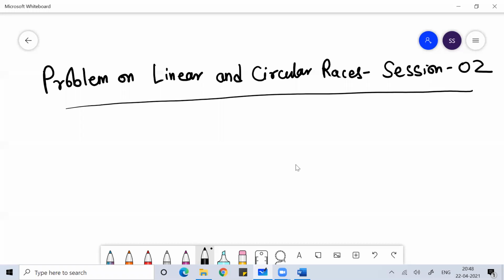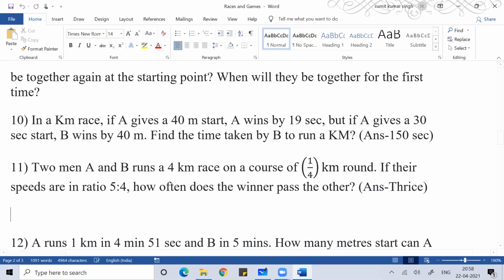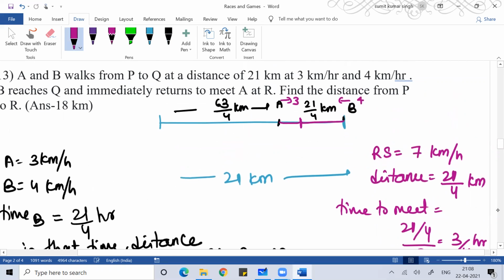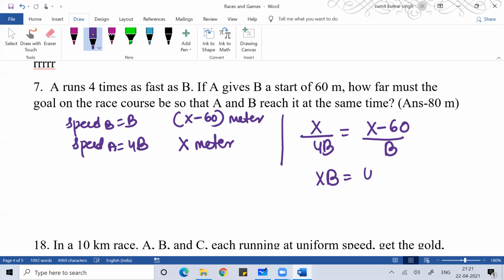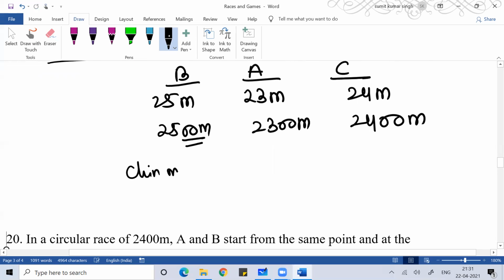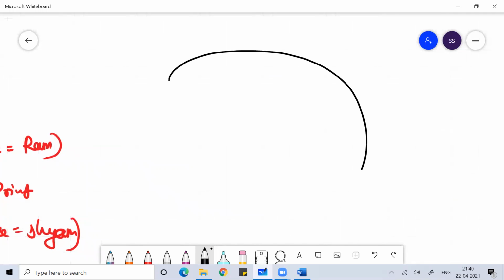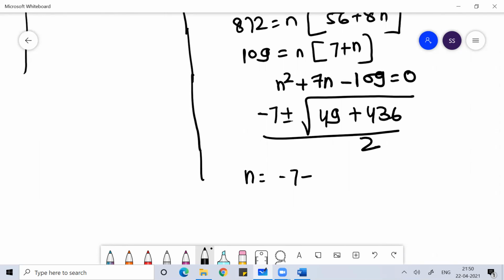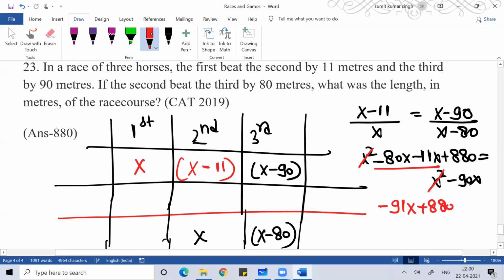Concept of Races & Games Linear & Circular Race Time, Speed & Distance Session 02